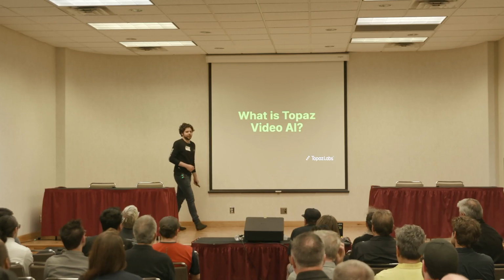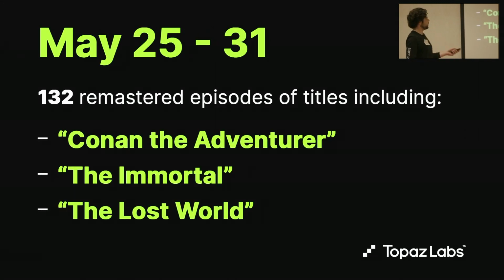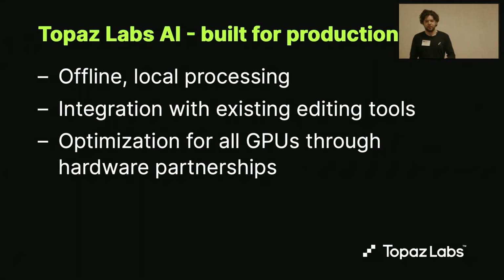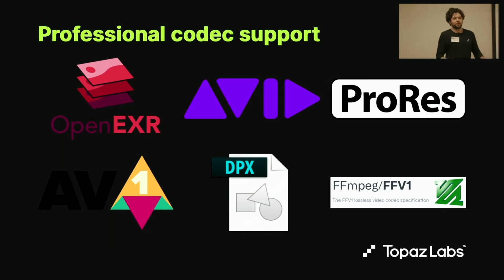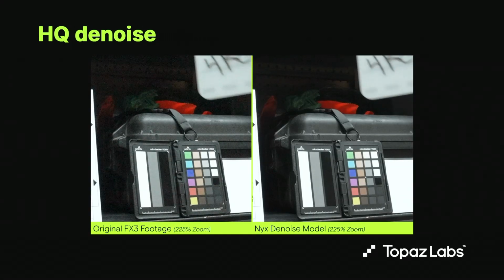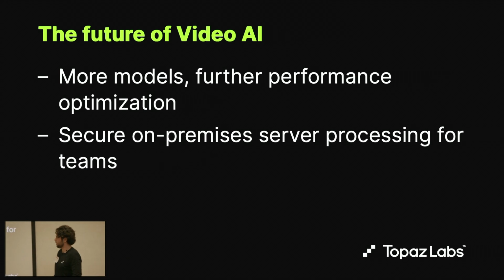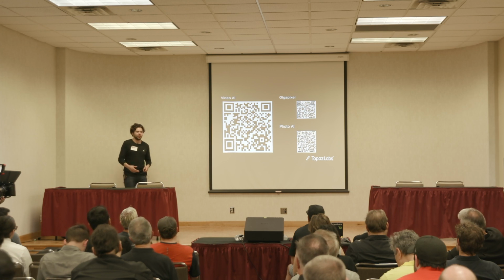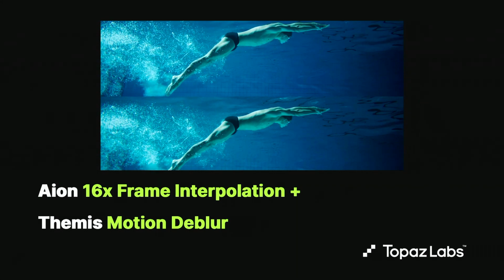TPE 2024 - AI Restoration with Topaz Labs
The Dallas Producers Association is a professional trade organization providing promotion, advocacy, education and networking for our membership. Membership is open to any company or individual of high standing, working in North Texas, that has managerial, budget or creative control for the production of moving visual media.